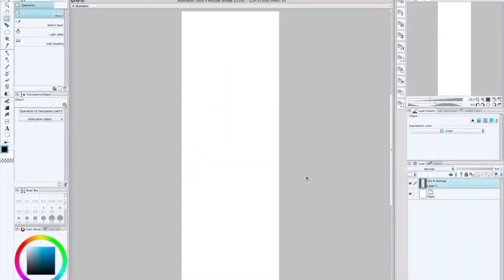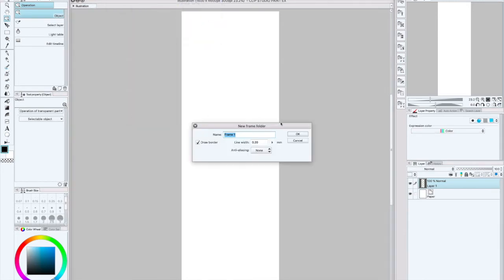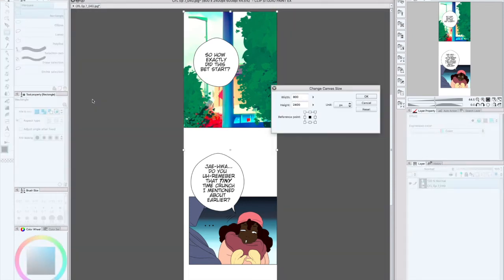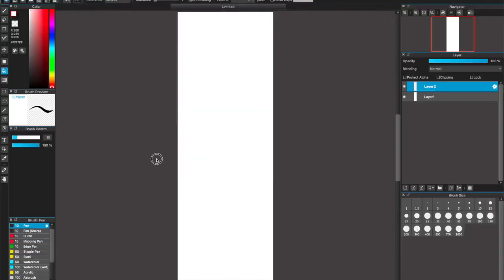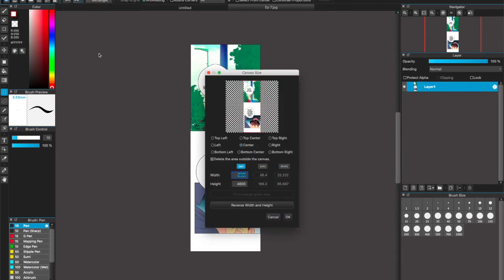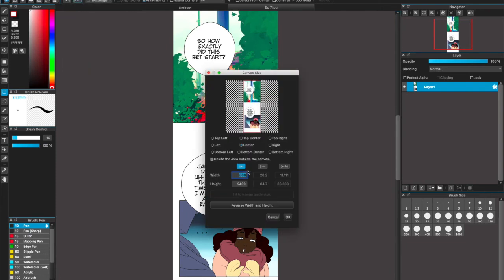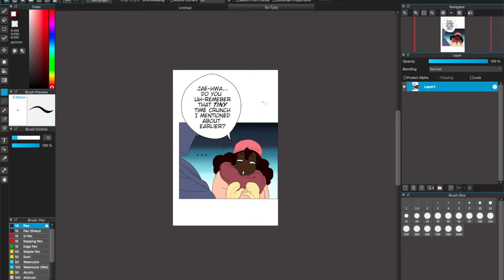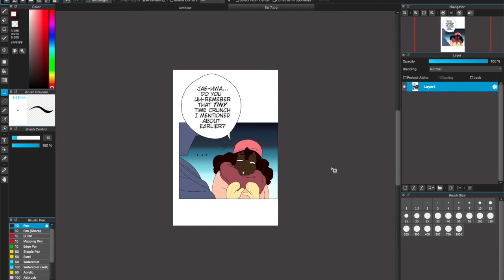How to make Webtoon Panel: Clip Studio Paint vs Medibang || Webtoon Artist Rambles